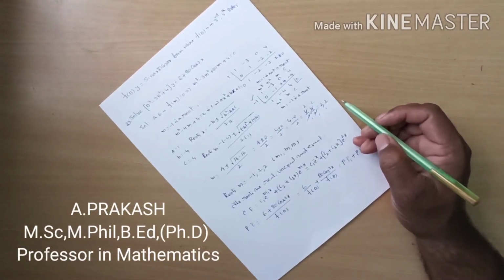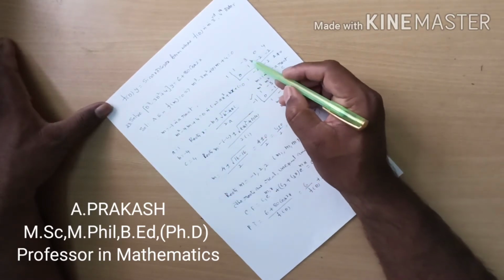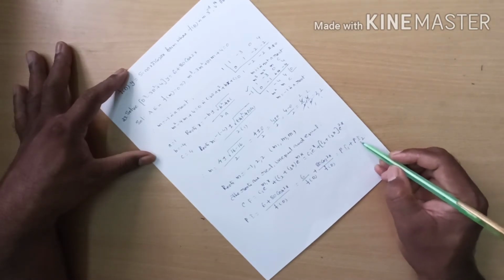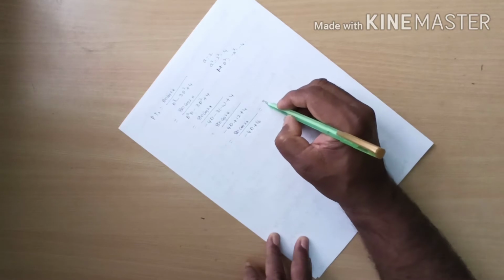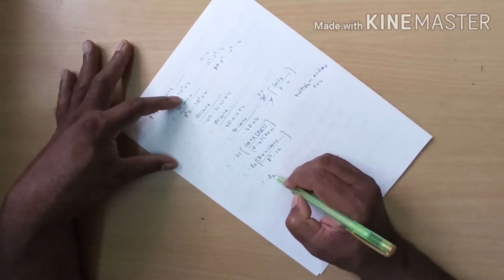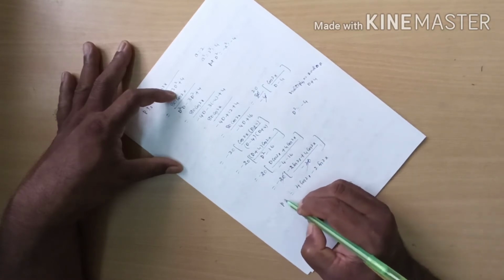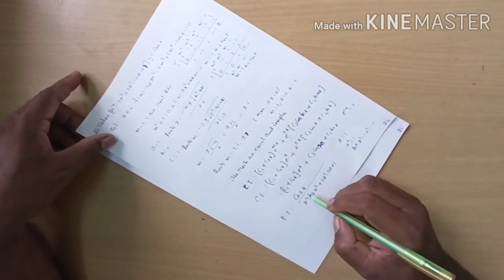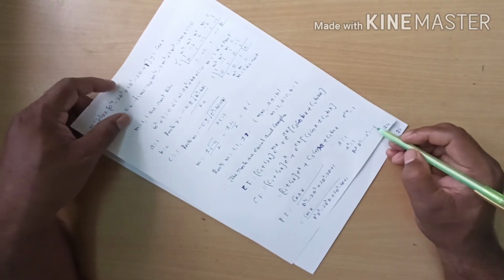HIGHER ORDER DIFFERENTIAL EQUATIONS (PART -4.2) P.I OF TYPE 2 , P.I OF THE FORM Sin ax, Cos ax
In this video we solved higher order differential equations with constant coefficients particular integral of the form sin ax, cos ax and f (D) is of 3rd , 4th order